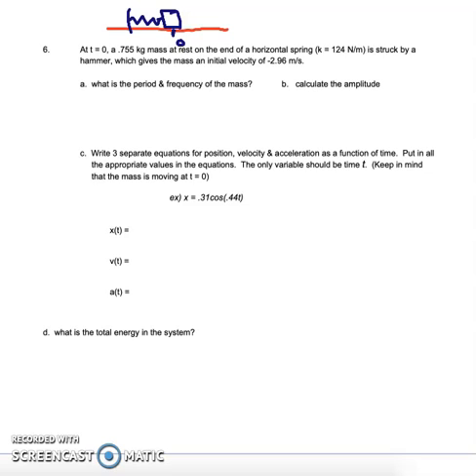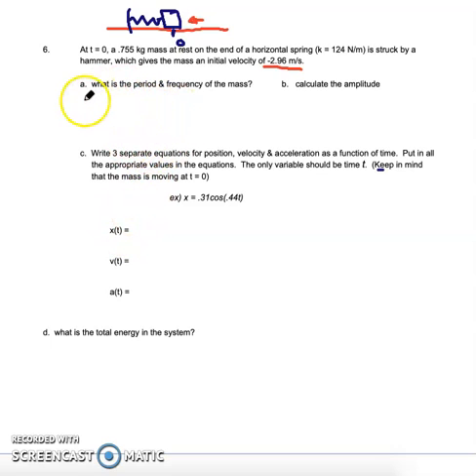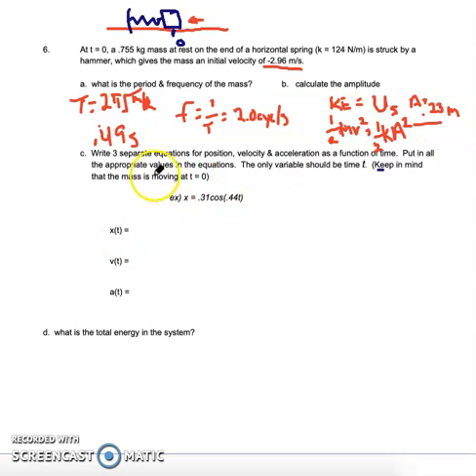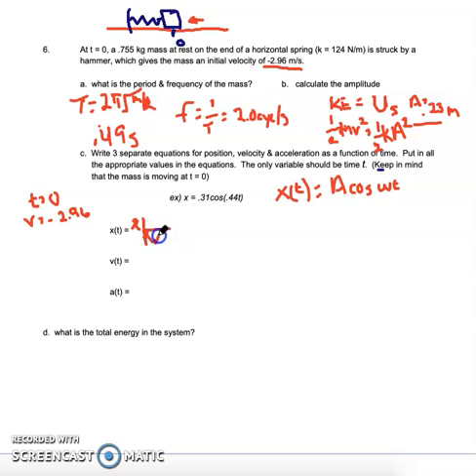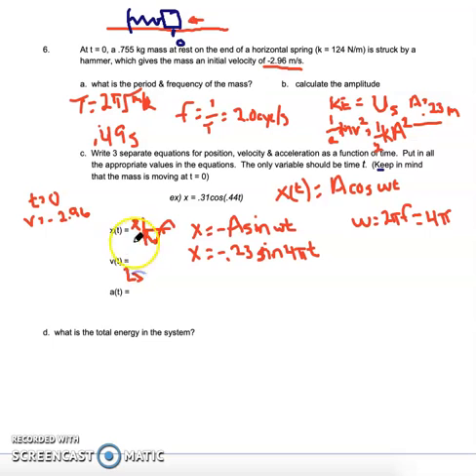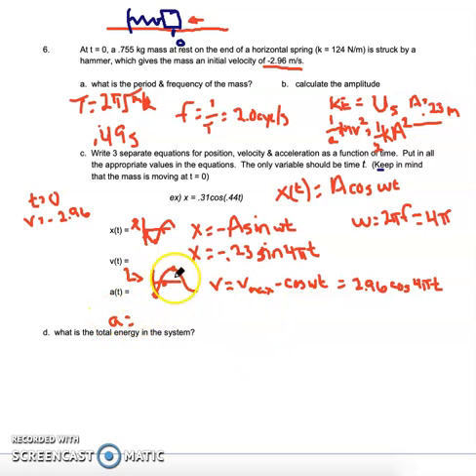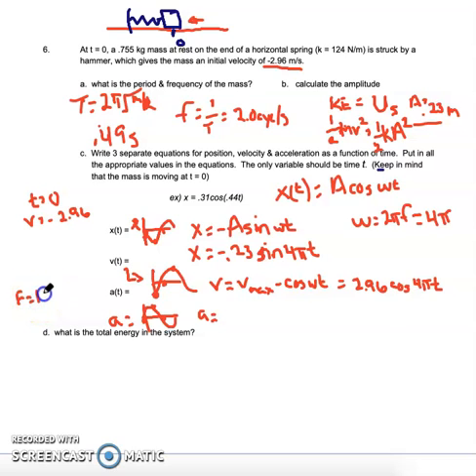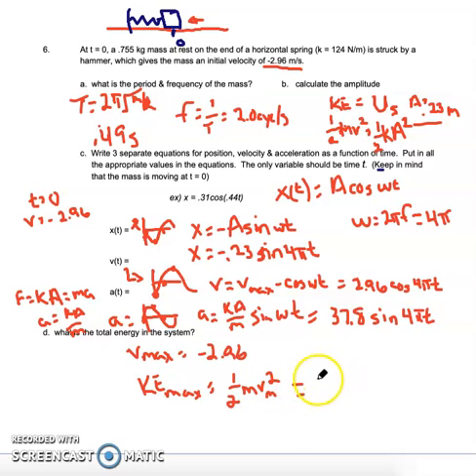shm 2 homework solutions 6a-d